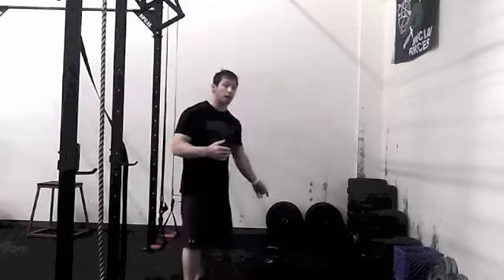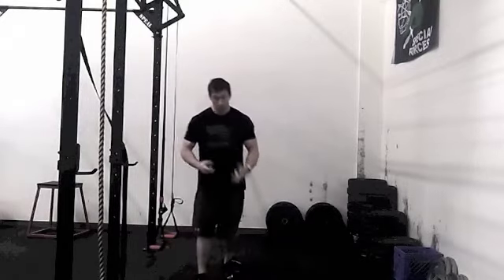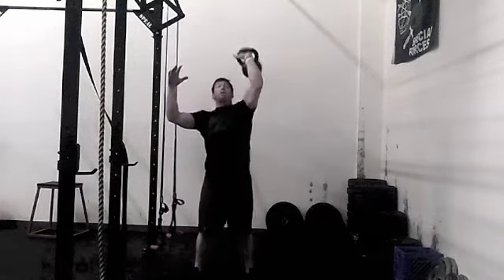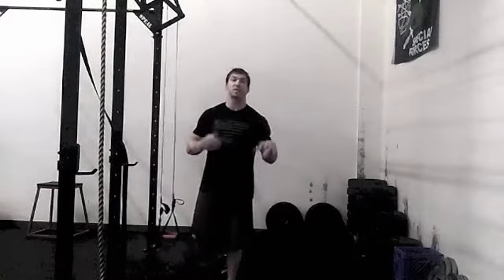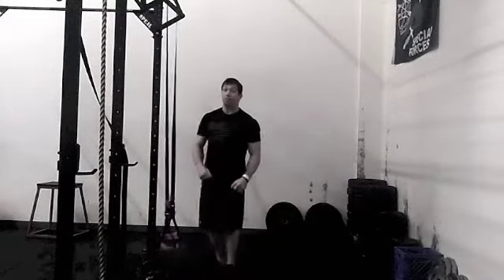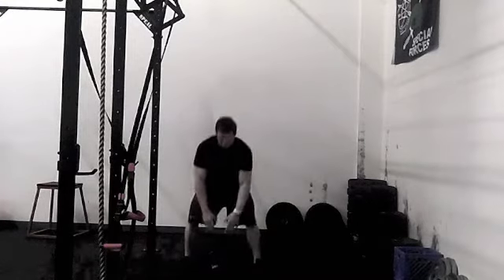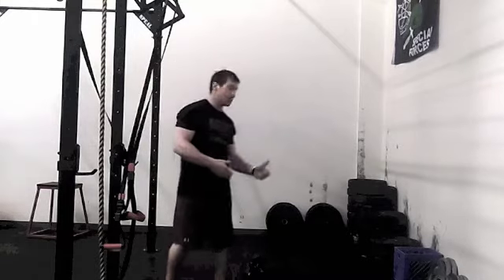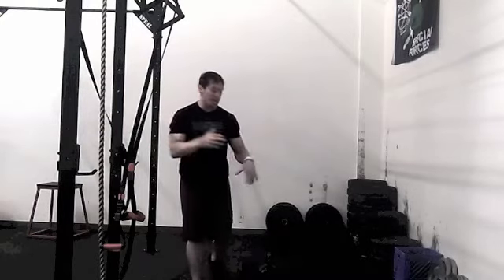Garage Built Sample workout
My pal Travis Stoezel has a fantastic challenge workout for you here.

Strength Repeat Day

1A 3 Sets E.M.O.T.M. x 8 Mins
a Power Snatch x 1
b Push Press x 1
c Thruster x 1
***Complete 3 full rounds through the complex = set
***Alternate Arms Each Minute

2A SELECT - 5 / 6 / 8 Min AMRAP Of:
a Push Ups or Suspended Push Ups or Atomic Push Ups x 5
b Cossack Squats or Weighted Cossack Squats x 5 / Side

3A KBS Death - E.M.O.T.M. x ???
a Kettlebell Swing x 10, 12, 14...
***Go until you fail to complete the work listed within the minute

Give that a go!

Love Shawna K